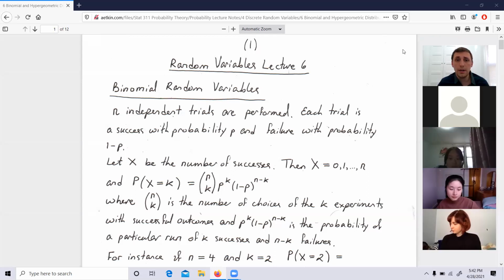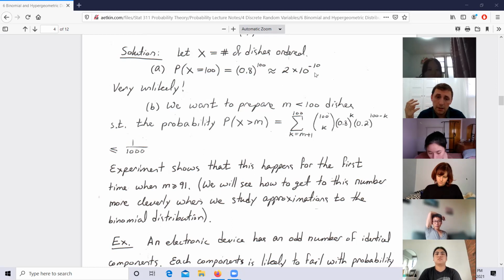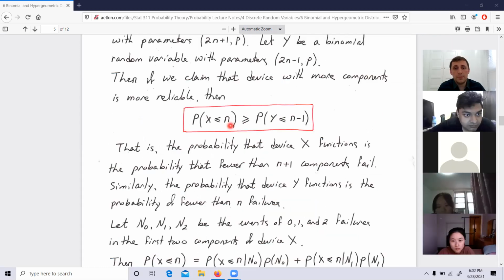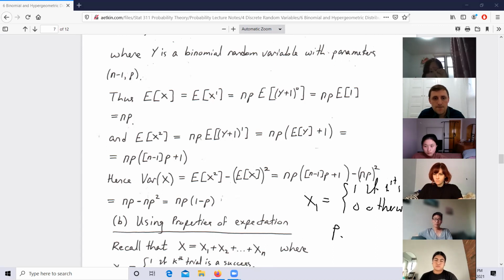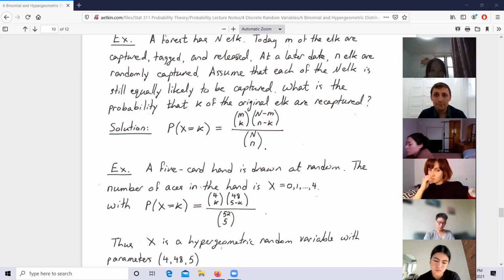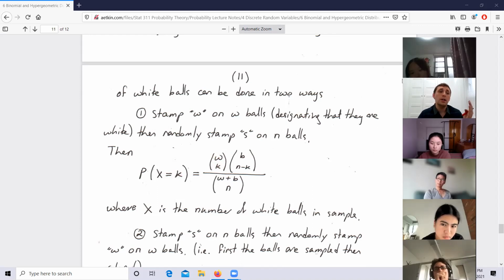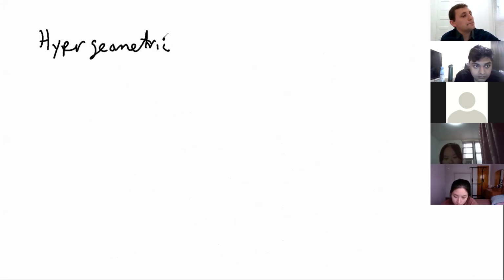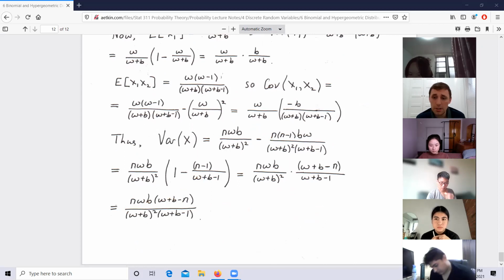S21 Probability Lecture 23: Binomial and Hypergeometric Random Variables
This lecture examines two random variables associated with sampling with and without replacement